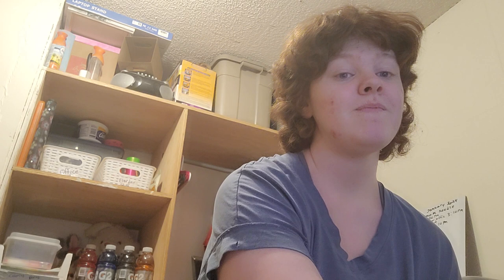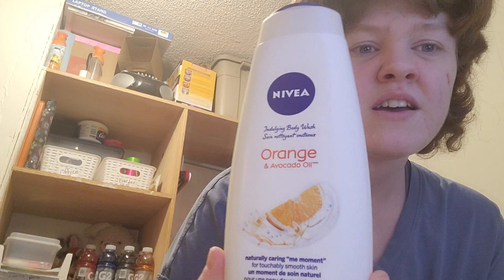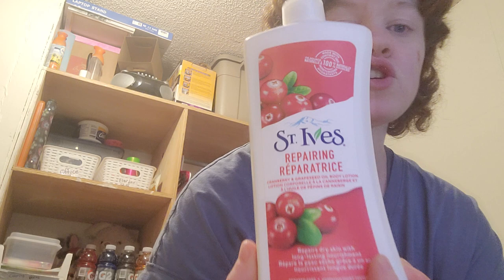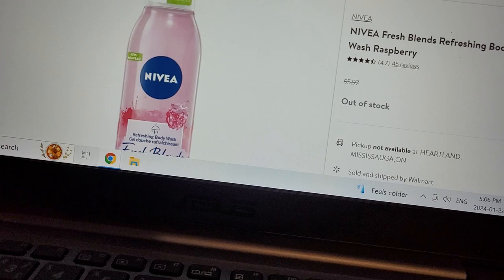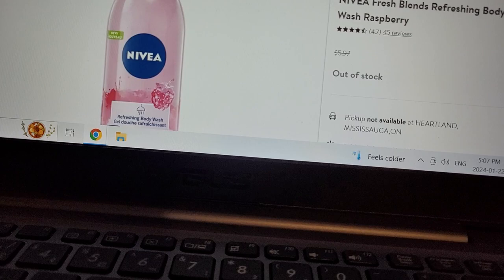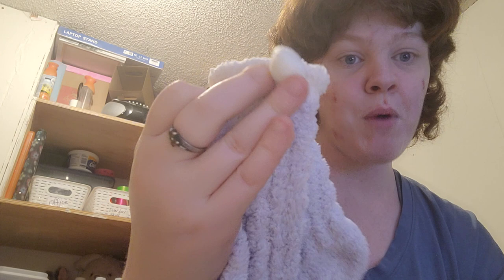what I got for Christmas 2023